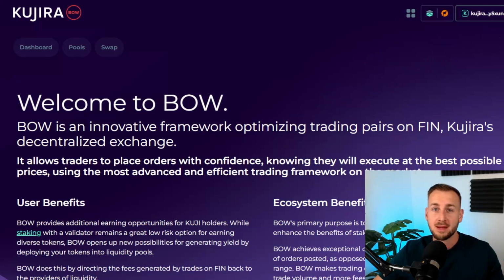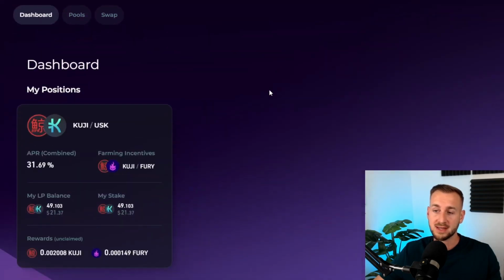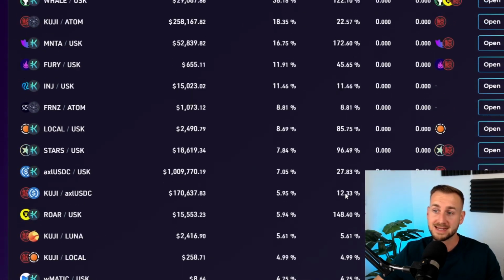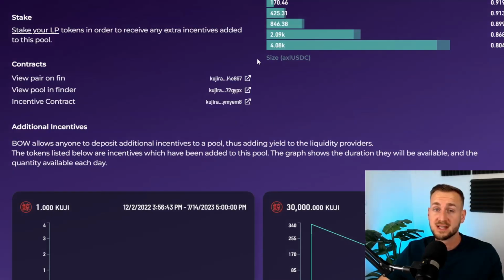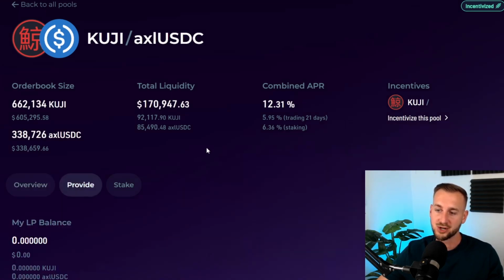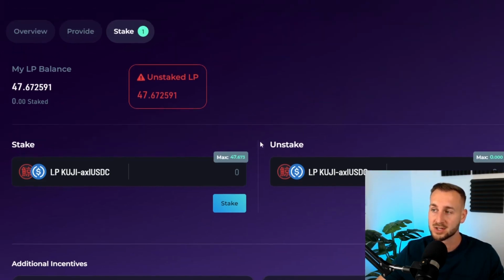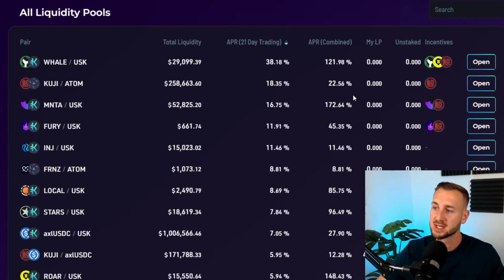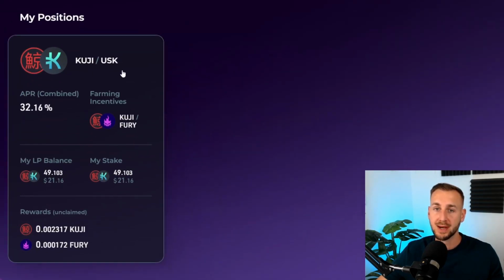BECOME A LIQUIDITY PROVIDER! KUJIRA BOW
In this tutorial we take a full walkthrough of Kujira's BOW. Let's get to understand what BOW is, why it is important for the Kujira Ecosystem and how to add Liquidity Ourselves.
I'll take you through all the steps required to get liquidity added, search for the best incentives and even show you how to remove your liquidity once you want your assets back.
This really is Defi made easy.

00:00 What's Coming Up
0:37 What is BOW? Why Use It?
2:30 Interface Overview. Choosing A Liquidity Pool
5:43 Analysing the Add Liquidity Tab
8:48 Adding Liquidity
10:58 Stake LP Tokens for Incentives
11:39 Dashboard: Open Positions & Claiming Rewards
12:58 How to Stop LP'ing? Get your Tokens Back